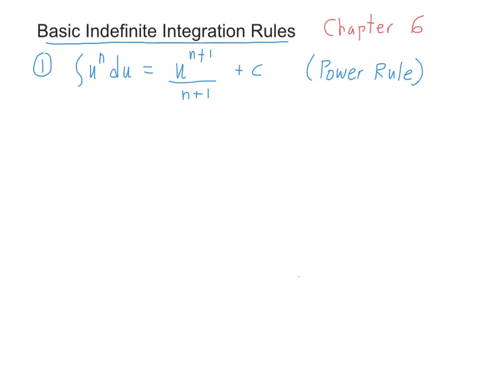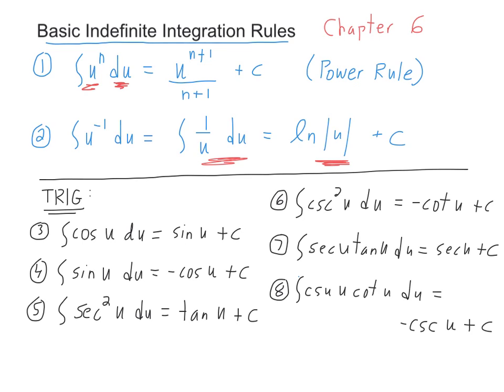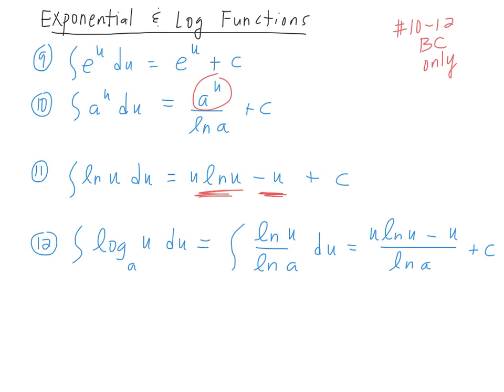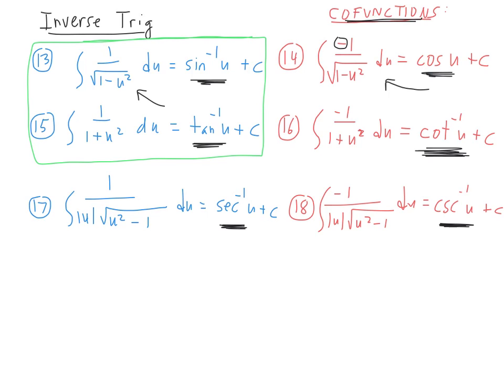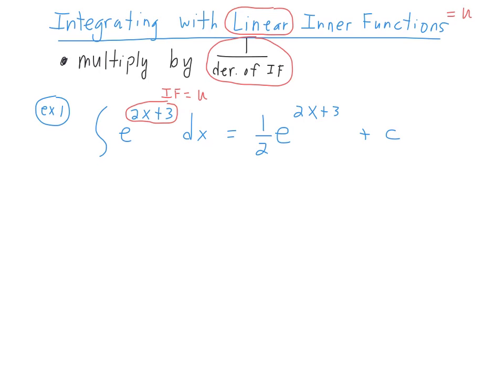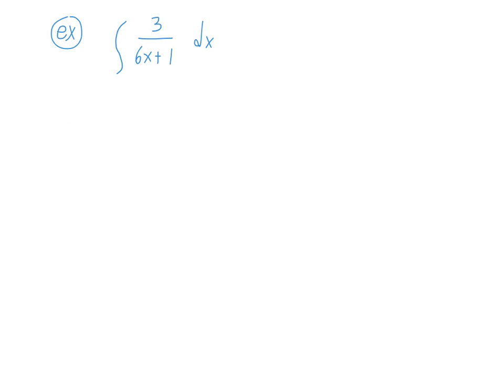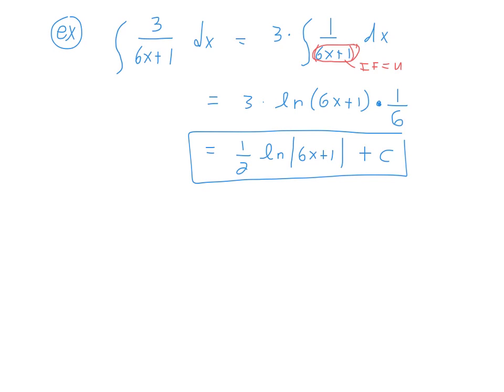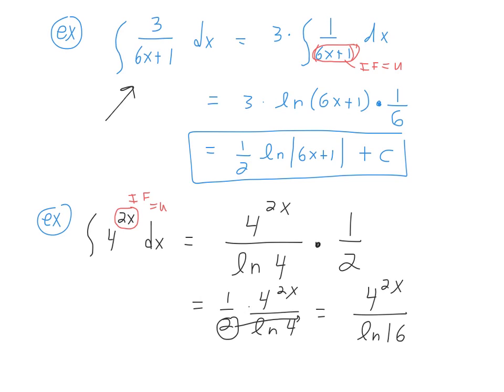Basic Indefinite Integration Rules and Linear Inner Functions